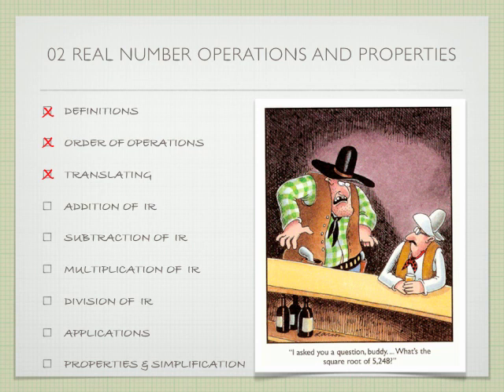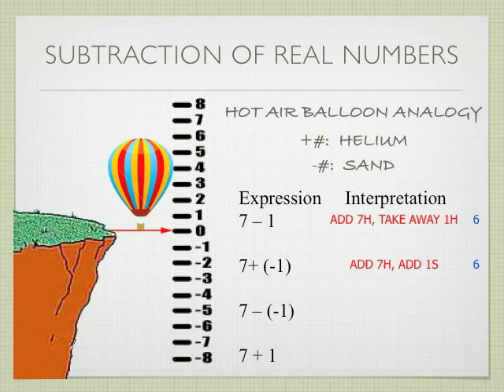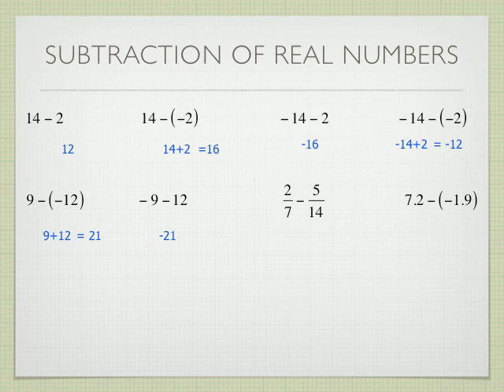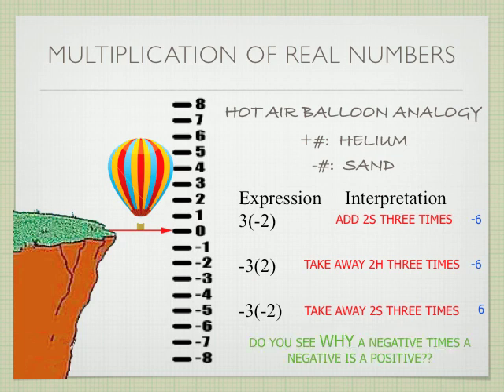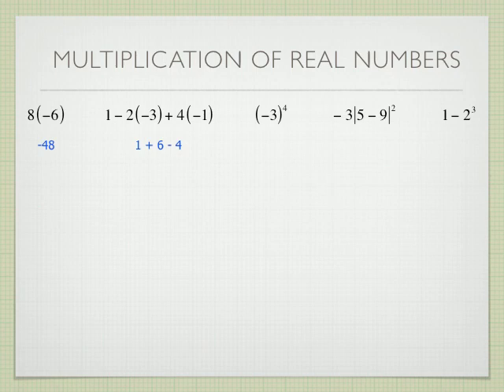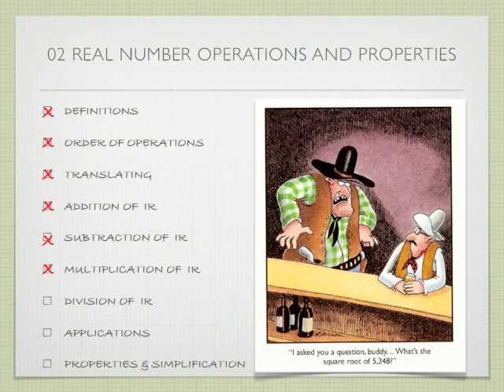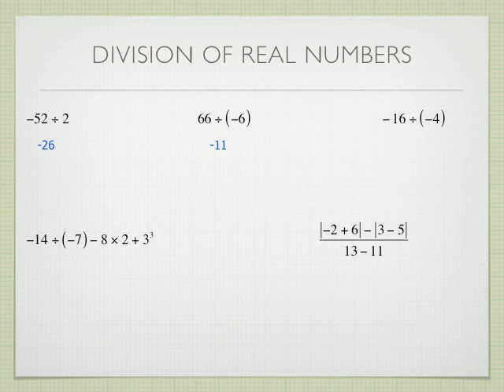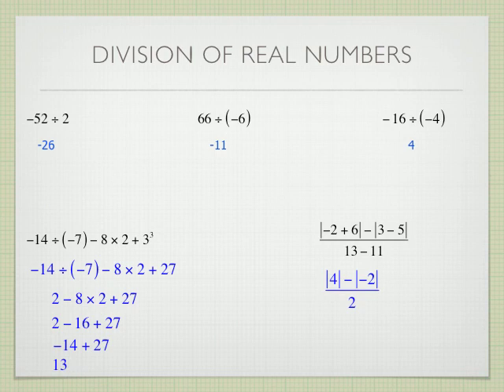02 C Signed Arithmetic Sub, Mult, Div.mov